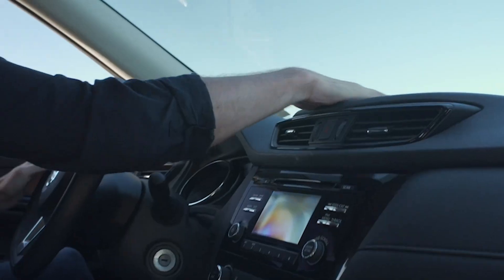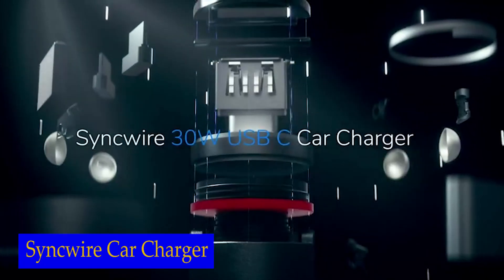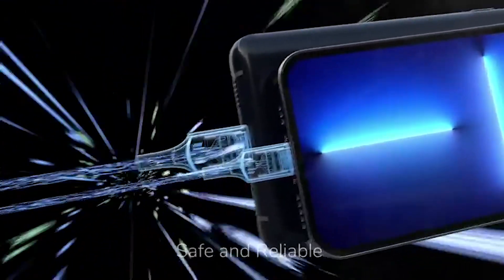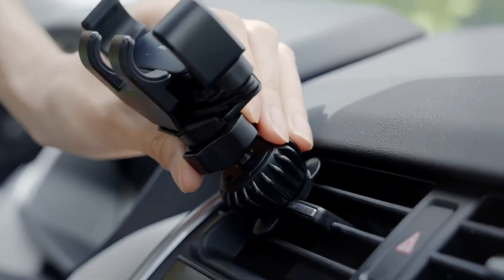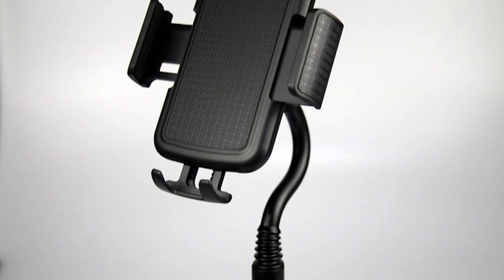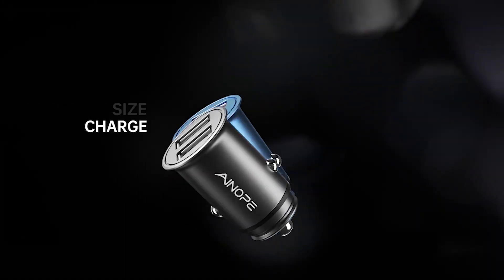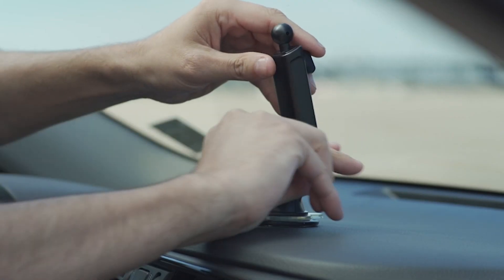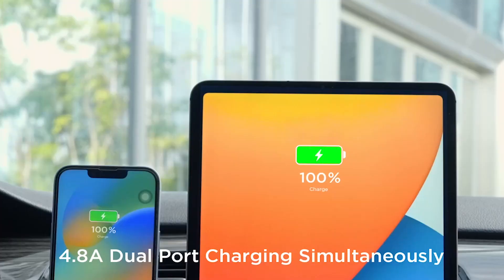5 Best Car Mobile Accessories Rightnow!🔥✅✅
Welcome beautiful people, Let's talk about the 5 best car mobile accessories rightnow! I have made a list of the best car mobile accessories rightnow which will help you decide which one to choose.

I have prepared this video guide for the best car mobile accessories rightnow to give you the ins and outs to help you make the right choice. So let's get started.
Introducing the best car mobile accessories rightnow. With a wide range of options available in the market, selecting the right car accessories can often be a daunting task. But worry not, as we are here to simplify your decision making process. In this video, we have curated a list of the top car accessories that will enhance your driving experience and make your journeys more comfortable. Whether you are a daily commuter or a long distance traveller, these carefully selected best car mobile accessories rightnow are sure to meet your needs. So, let's dive in and discover the must have car accessories that will elevate your driving game.
Despite its compact size, this usb C car charger packs a massive amount of power. It's not much bigger than your thumb, making it the perfect companion for your car. The fast charging capability ensures that your devices are juiced up in no time, keeping you connected and productive on the road.
Designed to seamlessly blend with most car cigarette lighters, this car charger features a convenient pop up pull ring. No more struggling to remove it from the socket, simply pull the ring and you're good to go. The foldable handle adds to the ease of use, allowing you to effortlessly pull it out whenever needed.
The soft blue light emitting diode light on this car charger serves a dual purpose. Not only does it help you locate the usb sockets with ease, but it also ensures safe driving by providing subtle illumination in low light conditions.

AllCasesHere is a participant in the Amazon Services LLC Associates Program, an affiliate advertising program designed to provide a means for sites to earn advertising fees by advertising and linking to Amazon.com. As an Amazon Associate, I earn from qualifying purchases.